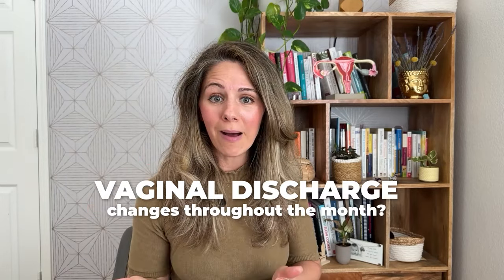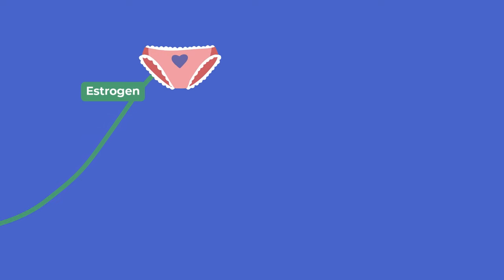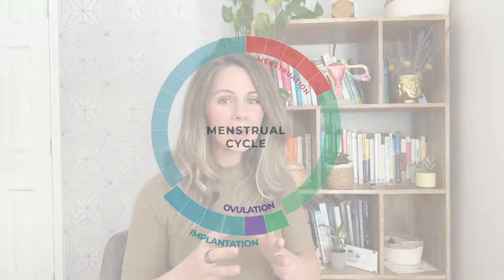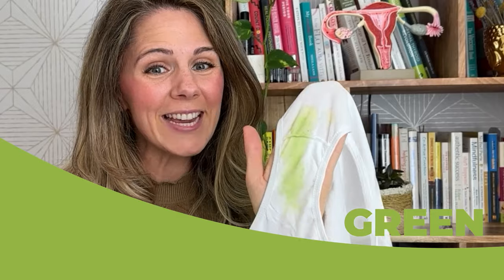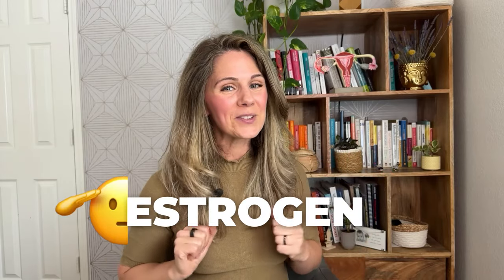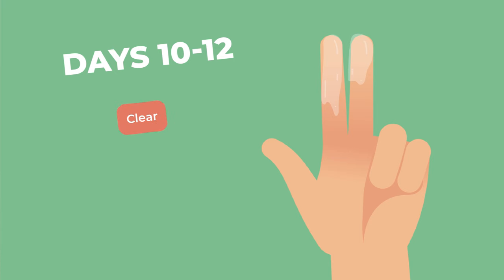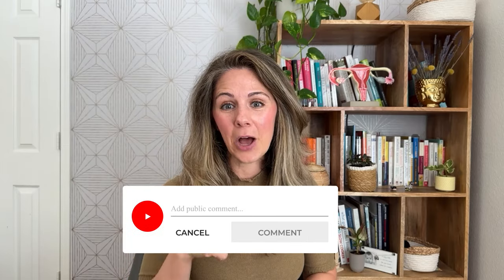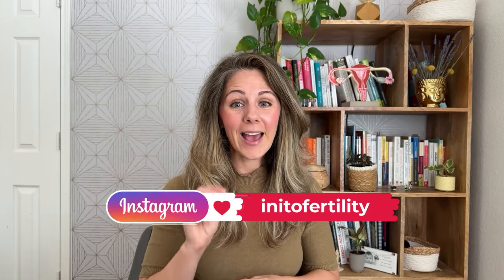What Your Vaginal Discharge Is Trying to Tell You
Brown Discharge, Yellow Discharge, Pink Discharge and more: What Your Vaginal Discharge Is Trying to Tell You!

Vaginal discharge is the most natural and common occurrence during a woman's monthly cycle. While most kinds of vaginal discharge are normal and indicative of good reproductive health, some kinds of discharge can signify a variety of conditions like perimenopause, ovulation, implantation, ovarian cysts, or even pregnancy!

It is important to dive into the basics and learn what is vaginal discharge and what Vaginal discharge colour means, what causes vaginal discharge, and the difference between normal or clear vaginal discharge and different kinds of discharge like yellow discharge, brown discharge, or red color sticky discharge if we want to rule out infections like bacterial vaginosis.

If you are trying to conceive, clear/whitish vaginal discharge is one of the most common indicators of pregnancy even before you get a positive result on your pregnancy test! But whether you are trying to conceive or not, paying attention to different kinds of vaginal discharge can help in early detection of serious health conditions.

Fertility coach Dora Toma answers the most common questions about vaginal discharge and dives into the science behind white discharge, pink discharge, brown discharge, and green discharge.

In this video, you will learn about:

➤Healthy/normal vaginal discharge
➤Difference between cervical mucus and vaginal discharge
➤Types of vaginal discharge
➤Can vaginal discharge be an indicator of pregnancy?
➤When should I be worried about my vaginal discharge?

Learning the science behind different kinds of vaginal discharge can go a long way in terms of understanding and navigating your reproductive health. This will help you look out for potential red flags so that you can reach out to your healthcare provider for solutions.

➤Timestamps
00:00 Intro
00:41 What is normal vaginal discharge?
01:36 Role of estrogen in producing vaginal discharge
02:16 What are the different types of vaginal discharge?
02:36 White Discharge
03:13 What is a vaginal yeast infection and Candida?
03:33 Brown Discharge
04:24 Pink Discharge
05:07 Grey Discharge
05:45 Green Discharge
06:14 When to see a doctor for vaginal discharge
07:23 What is the Difference between cervical mucus and vaginal discharge?
08:22 How cervical mucus changes throughout the month
10:41 Can vaginal discharge be an indicator of pregnancy?
11:34 Why you should track your hormones while TTC (Trying To Conceive)
12:37 Don't miss out